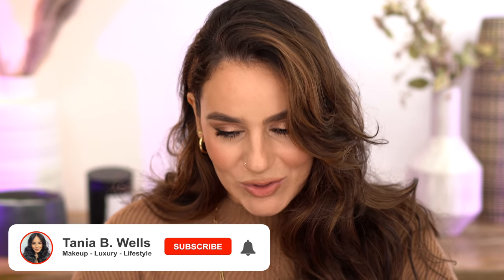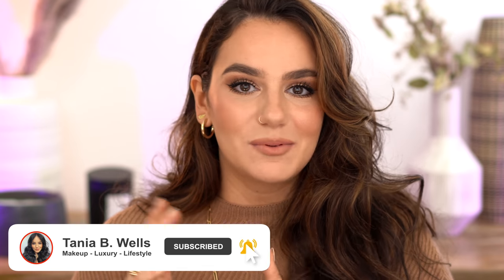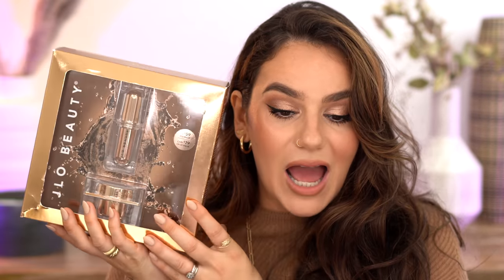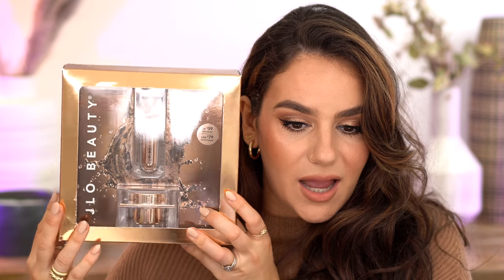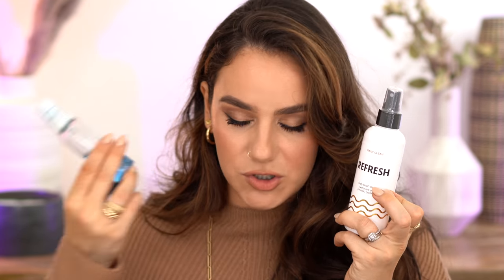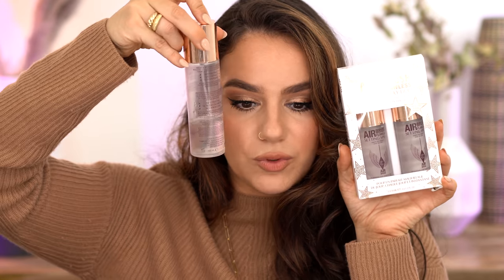SEPHORA SALE HAUL 2021 : Youth To The People, Natasha Denona, Westman Atelier, Tower 28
I have definitely spent too much money at sephora😂 Hope you guys enjoy this video❤️❤️

Youth To The People : The Dreamer: Hydrate + Glow Essentials

Youth To The People : Mandelic Acid + Superfood Unity Exfoliant

Youth To The People : Yerba Mate Resurfacing + Exfoliating Energy Facial

Bite Beauty : Mini Feast Your Eyes Mascara & Eyeliner Set